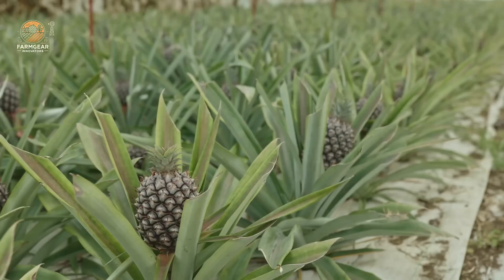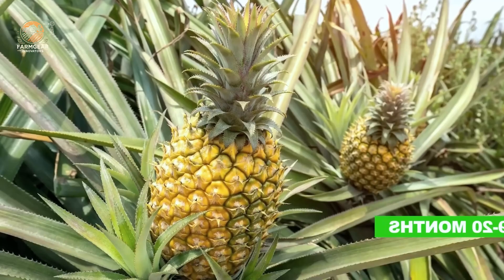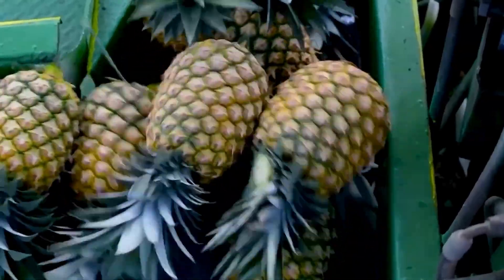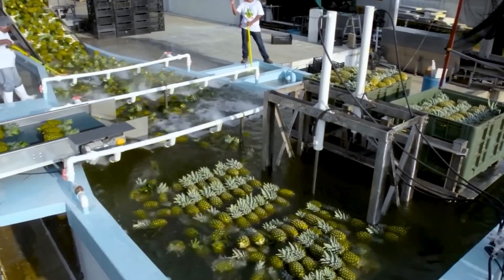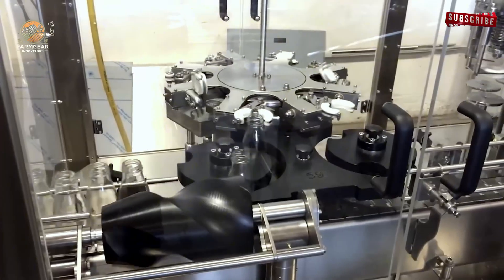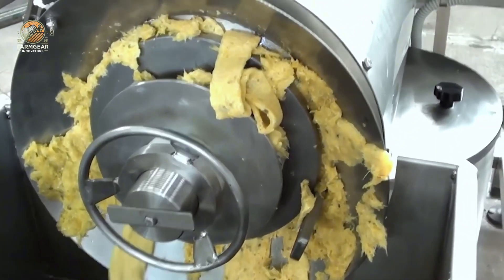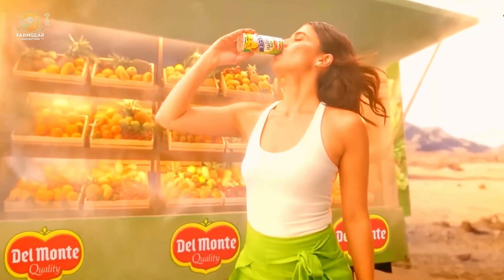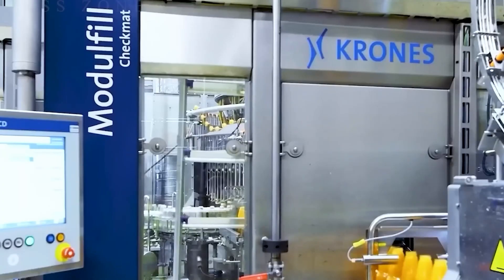How Pineapple Juice Is Made 🍍 - Short Factory Breakdown | Agriculture Technology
A fast, 10-minute walkthrough of a real pineapple-juice line—receiving, washing, sorting, pressing, clarification, pasteurization, and bottling.
We highlight line speed, bottles per minute, rejects, and QA checkpoints to show how quality stays high at scale.
If you enjoy factory process tours, watch our Agricultural Technology playlist next and the full Pineapple Factory video.

• Line overview: conveyors, wash tanks, optical + manual sorting
• Press & clarification: separating clean juice from fiber (deaeration to reduce foam)
• Pasteurization: validated time–temperature window, flow diversion
• Filling & capping: level control, torque checks, reject lane
• Packaging & traceability: lot codes, case pack, pallet SSCC
• QA: °Brix, pH, clarity, micro plan & environmental monitoring
• ROI snapshot: how small drops in reject rate and better fill control add up

• Full Pineapple Factory tour (long version)